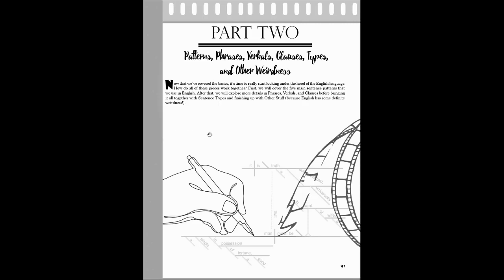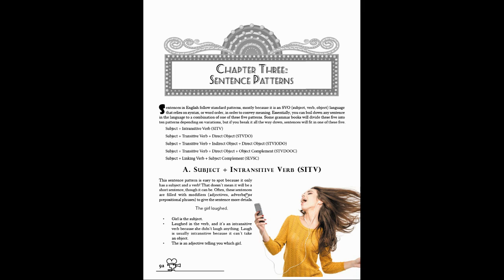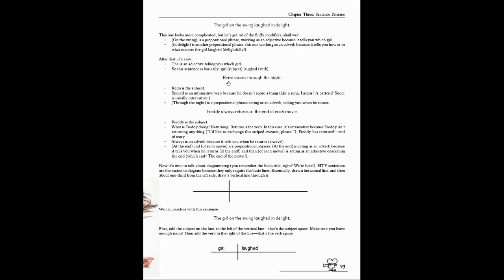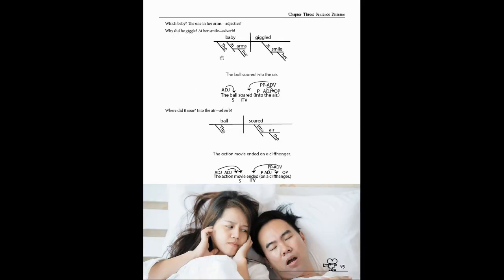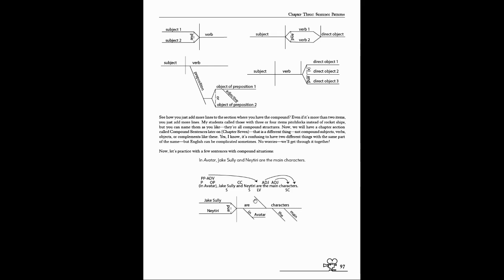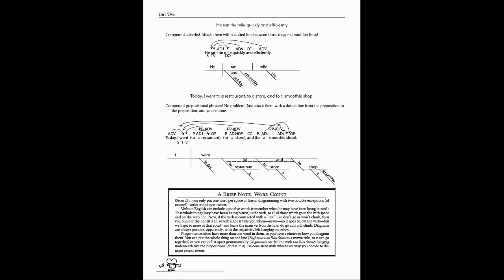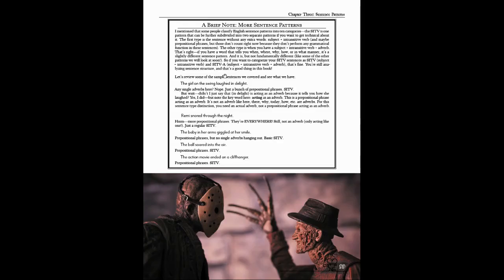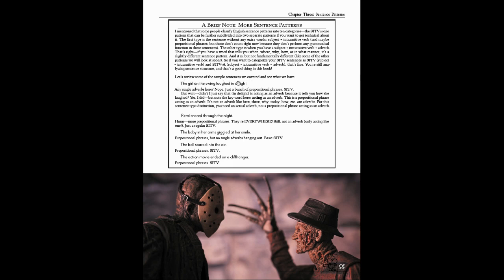Sentence Diagramming 101: Ch 3A Overview (Sentence Patterns: SITV)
This video accompanies Chapter Three, Part A of Sentence Diagramming 101 (Sentence Patterns: SITV).